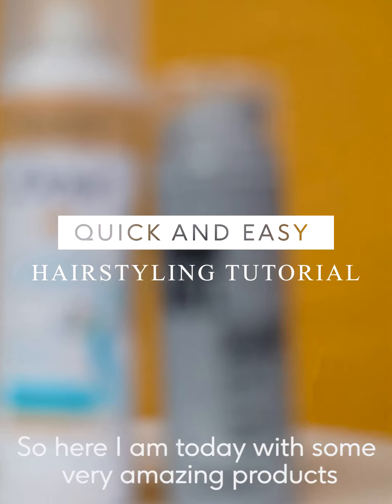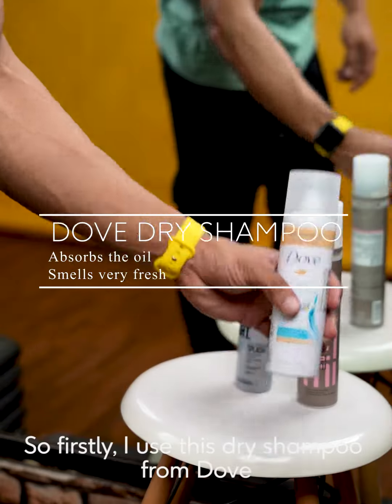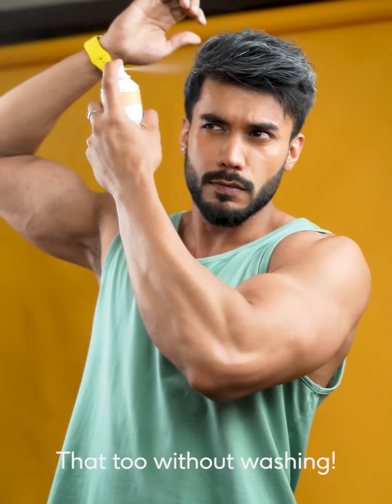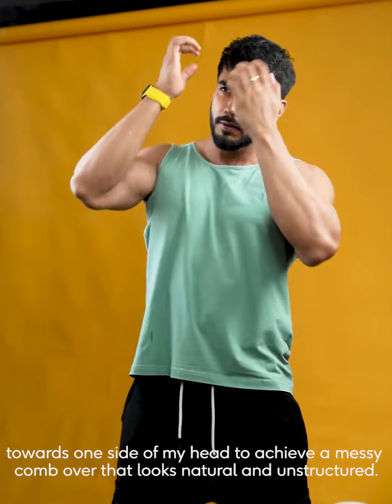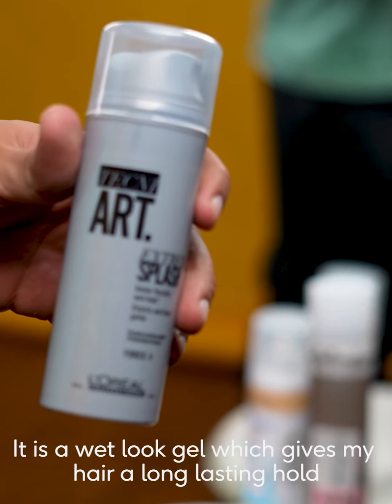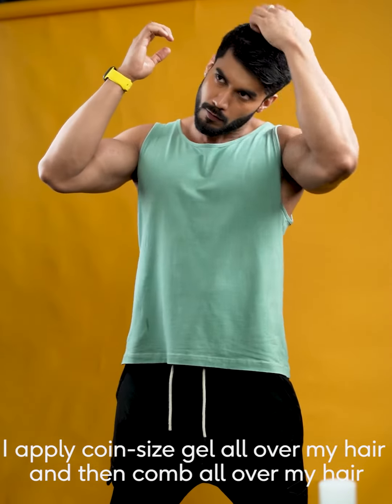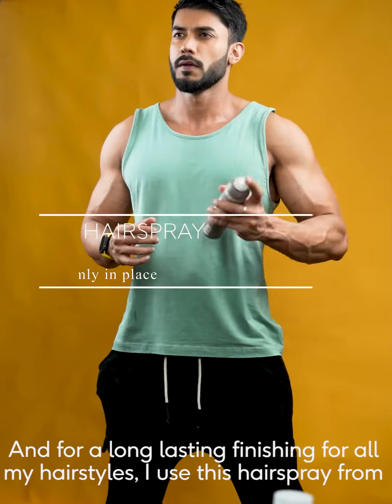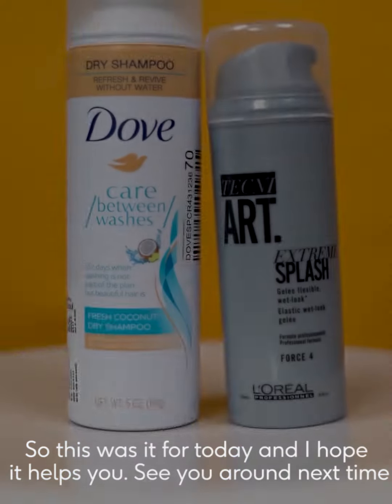Quick & Easy Hairstyle Guide For Men - Myntra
Quick and easy ways to style your hair like a pro! Follow these tips by Varun Verma